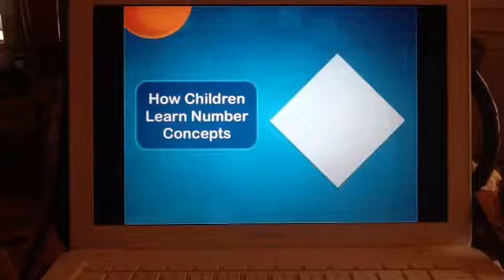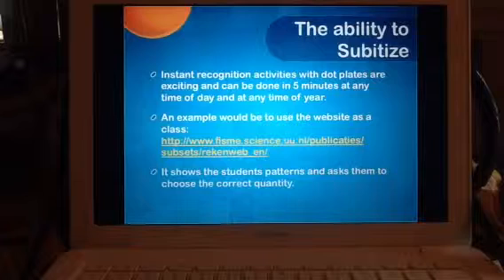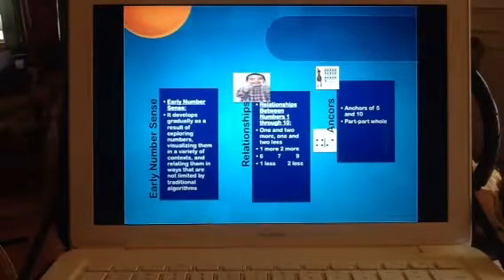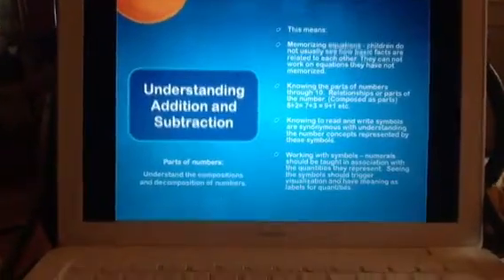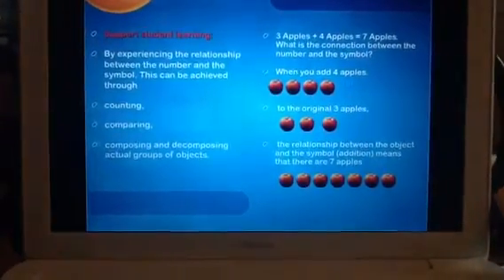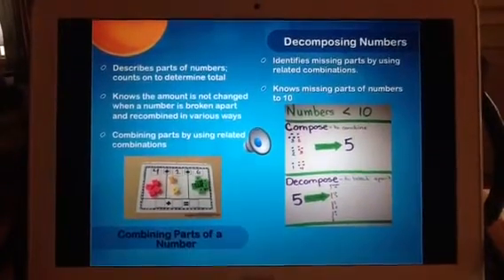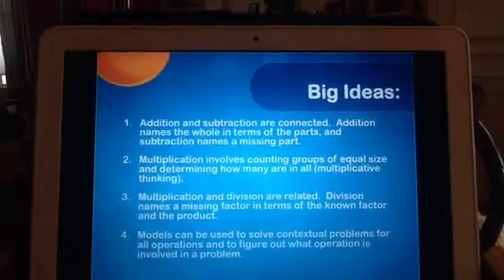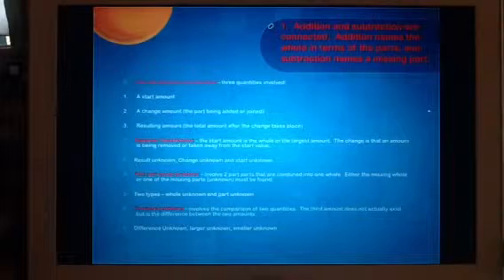Connie Renee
Math